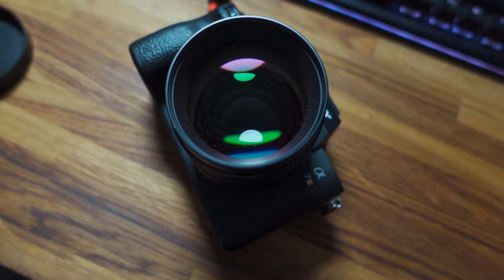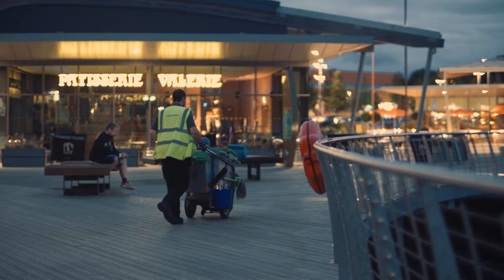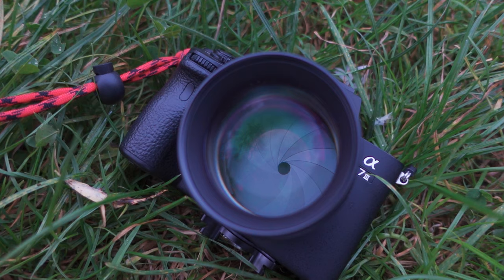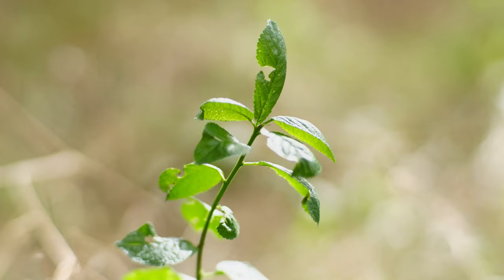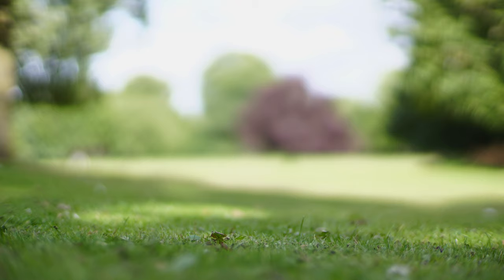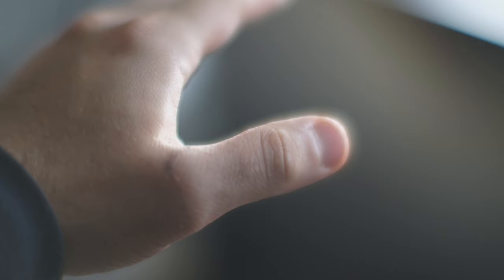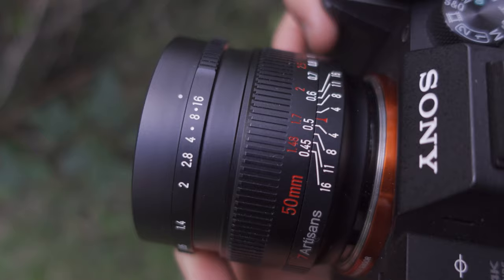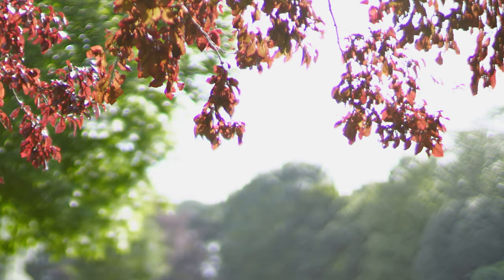7Artisans 50mm f0.95 Review: APS-C Amazing Bokeh! (Sample Photos & Videos)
7Artisans 50mm f0.95 - APS-C INSANE BOKEH KING! Review with Sample Photos & Videos - Is this lens with the £220 price tag or are you better off looking elsewhere? My honest review.